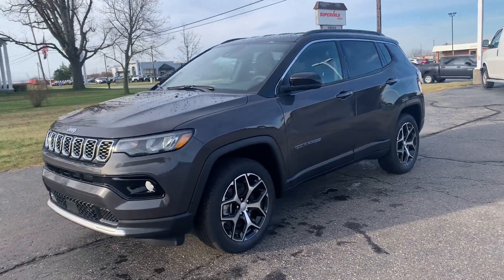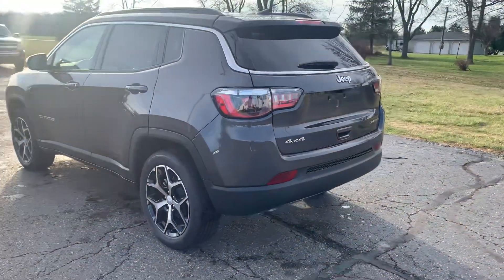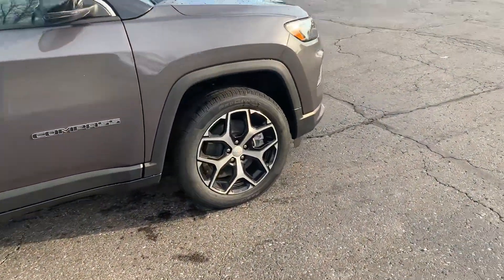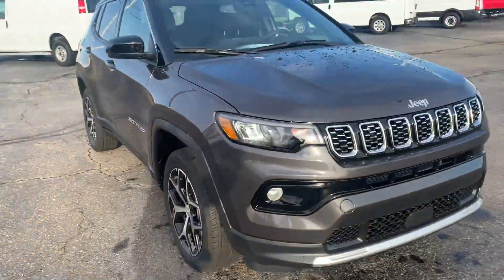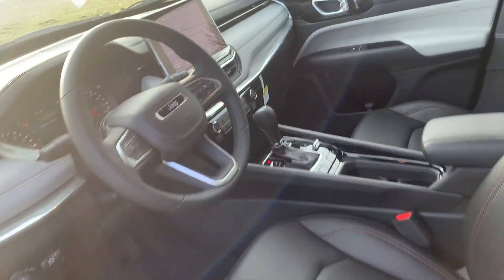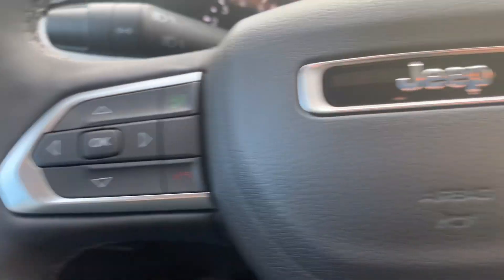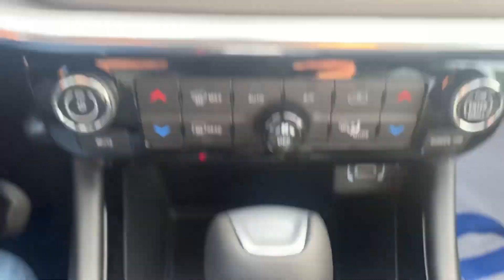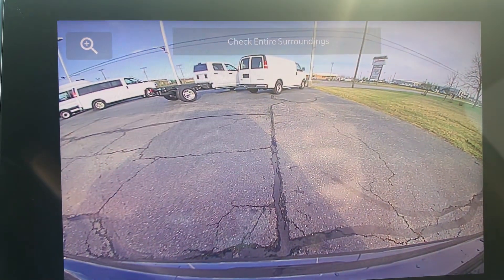New 2024 Jeep Compass Limited Walk Around (N24118)